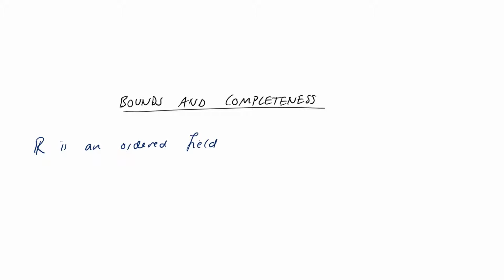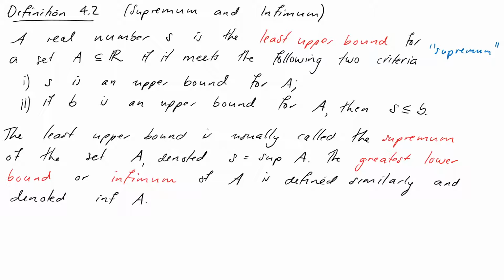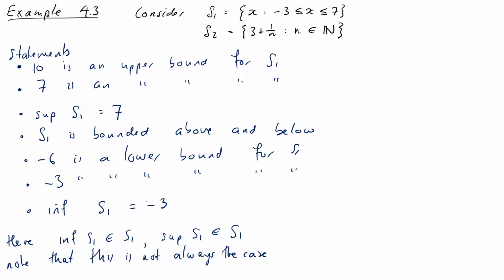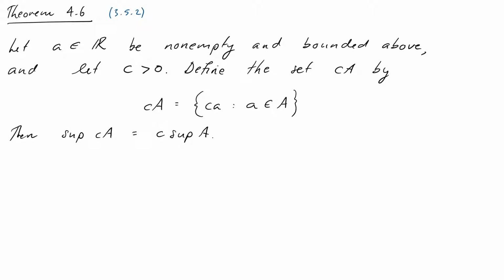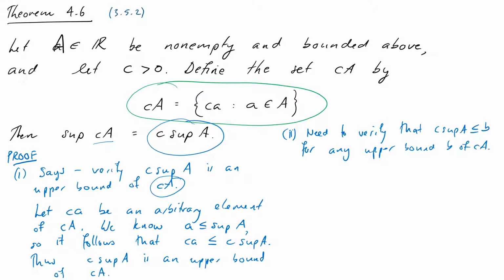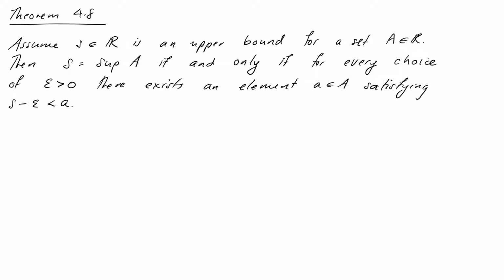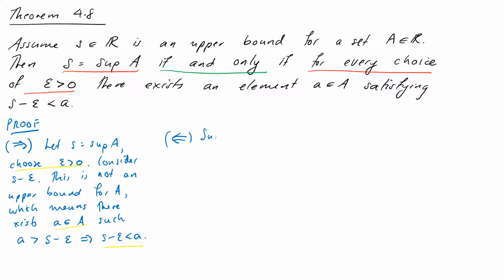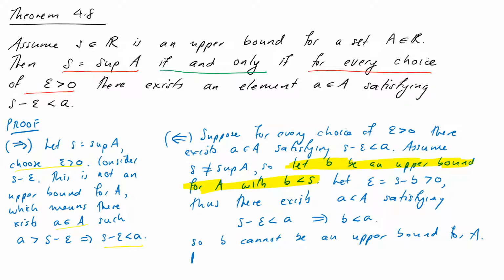4.1 Bounds and completeness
In this video we look at what it means for a set to be bounded, and introduce the axiom of completeness, which we'll explore in more depth in the next video